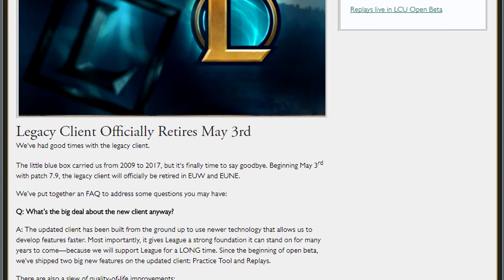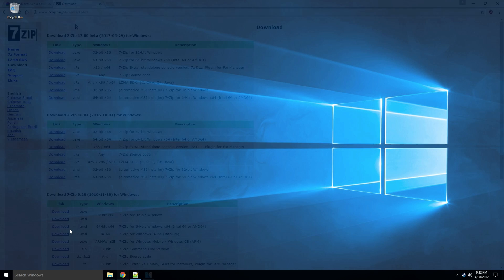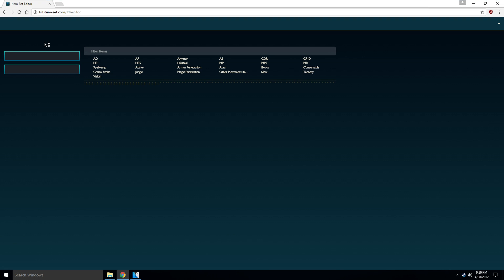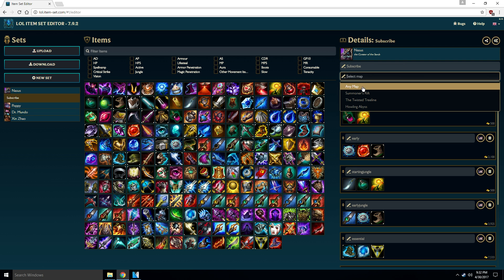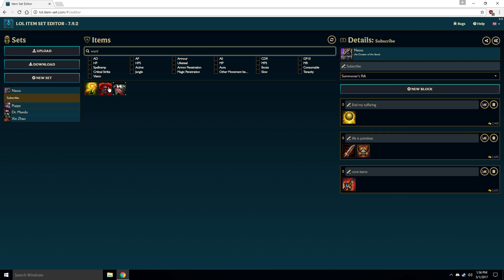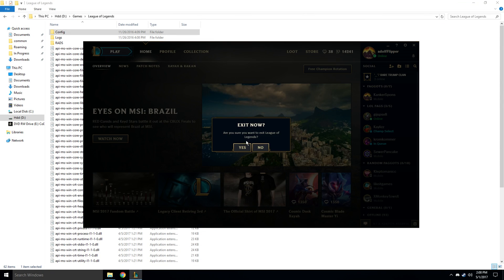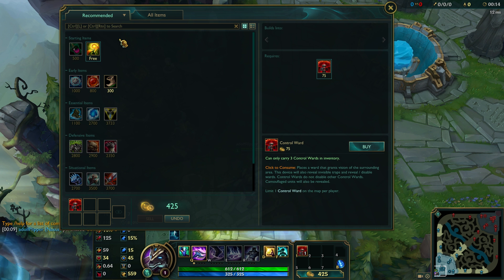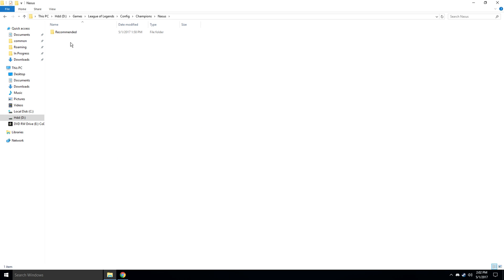How To Create Item Sets With Season 7's New Launcher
Today I show you how to create custom champion builds with Season 7's new launcher.

On second thought I might have gone a bit too quick in the middle bit but screw it it's uploaded now :p